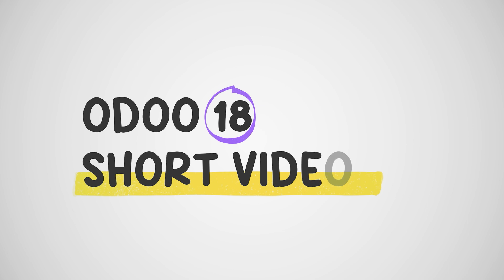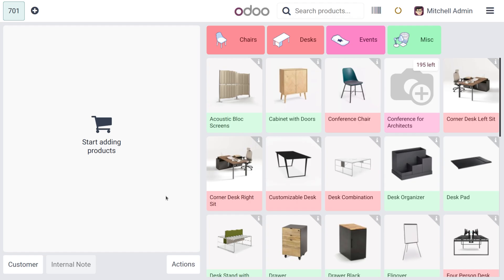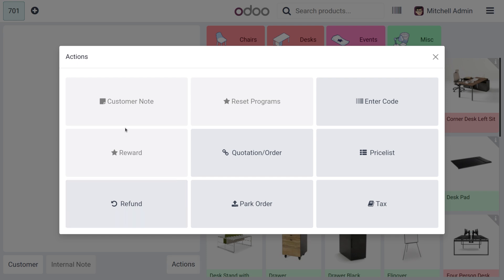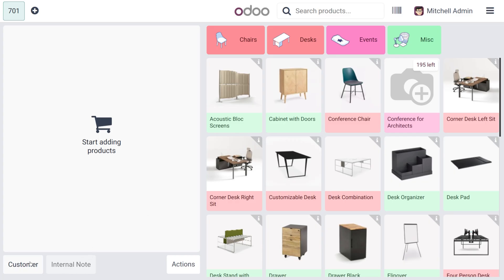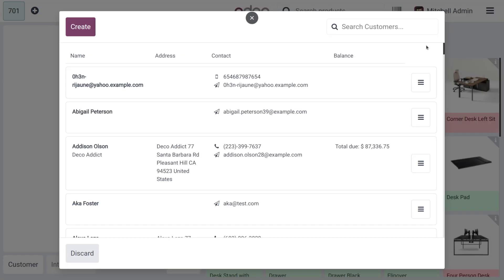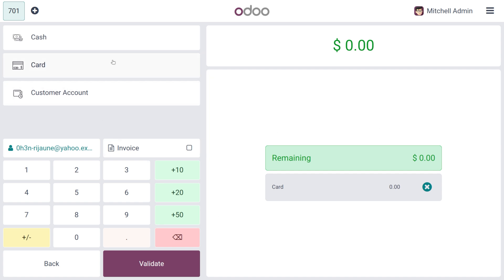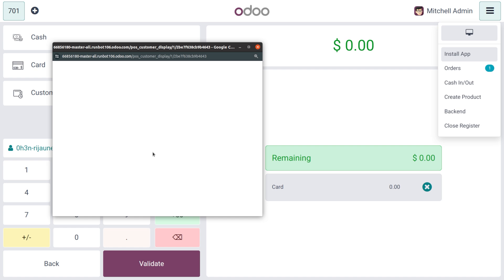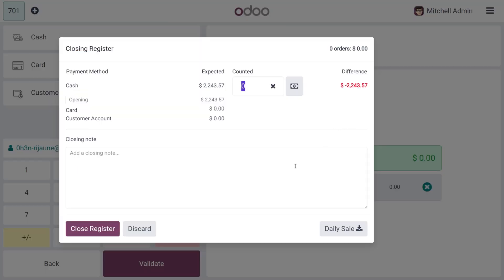Revamped POS User Interface in Odoo 18 | Odoo 18 Revamped Point of Sale User Interface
Odoo 18 POS module is a powerful tool for retail businesses. It provides a user-friendly interface for managing sales transactions, handling payments, and tracking inventory. However, to enhance user experience and efficiency, a revamped POS interface in Odoo 18 is essential.

Intuitive Navigation:

Clear Menu Structure: Organize menu items logically to reduce search time.
Visual Cues: Use icons and colors to differentiate between categories and products.
Shortcut Keys: Implement keyboard shortcuts for frequently used actions.

Efficient Product Search:

Barcode Scanning: Prioritize barcode scanning for quick product lookup.
Intelligent Search: Suggest products based on partial keywords or descriptions.
Product Categories: Organize products into categories for efficient browsing.

Enhanced Payment Processing:

Multiple Payment Methods: Support various payment options (cash, card, digital wallets).
Secure Transactions: Implement robust security measures to protect customer data.
Easy Refunds: Simplify the refund process with clear instructions and options.

Customer Management:

Customer Profiles: Allow for creating and managing customer profiles.
Loyalty Programs: Integrate loyalty programs to incentivize repeat business.
Customer History: Track purchase history and preferences for personalized service.

Inventory Management:

Real-time Updates: Ensure inventory levels are updated in real-time.
Low Stock Alerts: Notify staff when inventory is running low.
Batch and Serial Number Tracking: Implement tracking for specific product items.

Reporting and Analytics:

Customizable Reports: Generate reports tailored to specific needs (sales, inventory, customer behavior).
Visualizations: Use charts and graphs to present data in a clear and understandable format.
Performance Metrics: Track key performance indicators (KPIs) to measure business success.